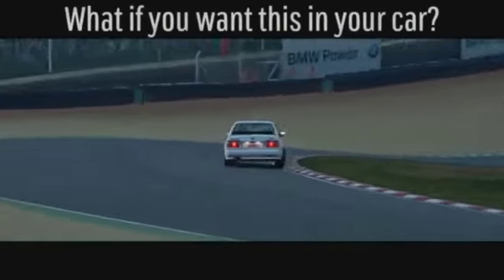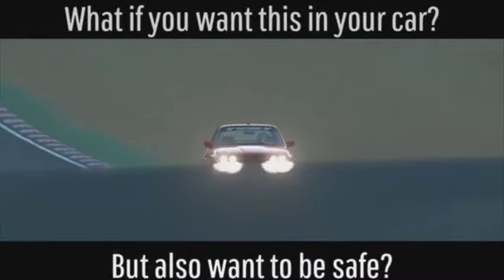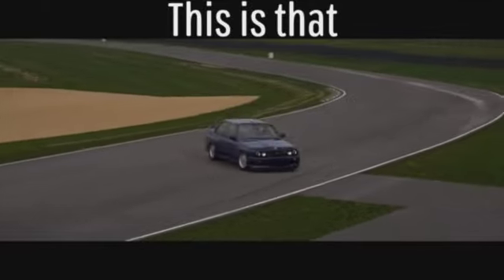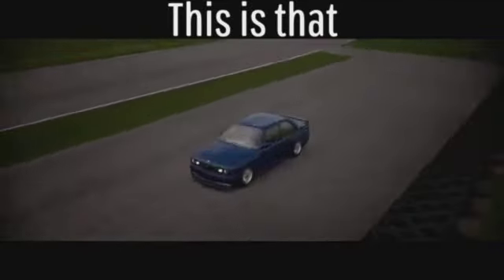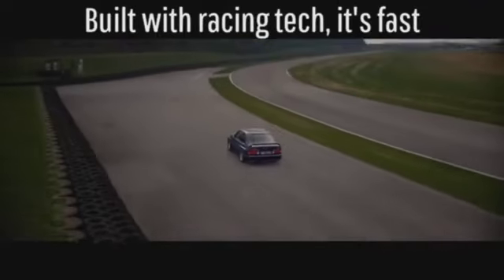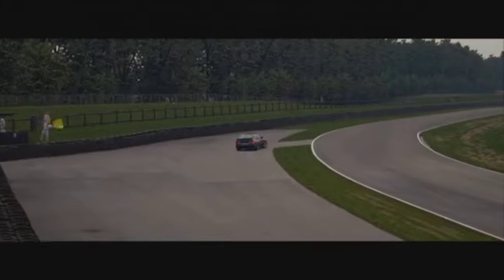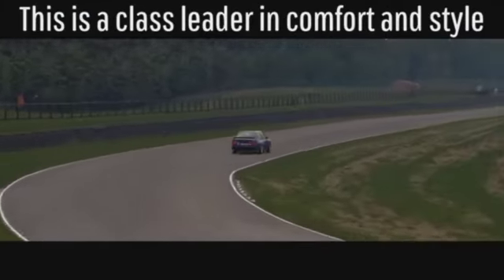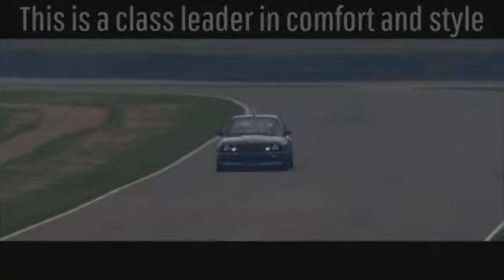Volvo 240 Ad (GT Sport old car, new editing)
Hi everyone! This is a passion project that I made! I hope you all enjoy it. (Sorry for the bad quality! Early on, this may happen. If you're having, troubles, sorry. :/